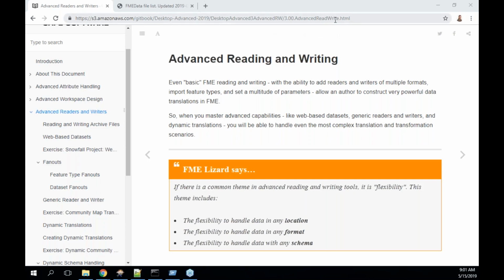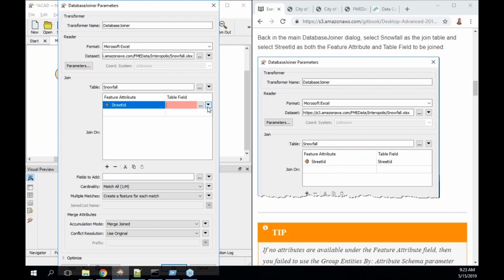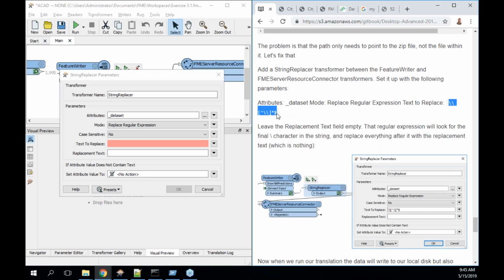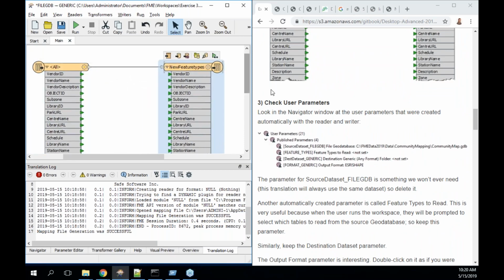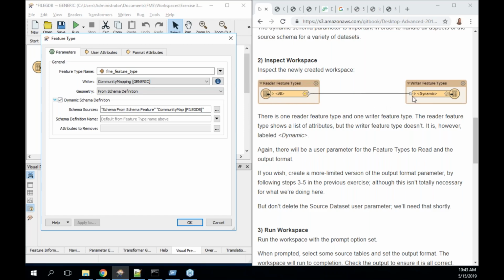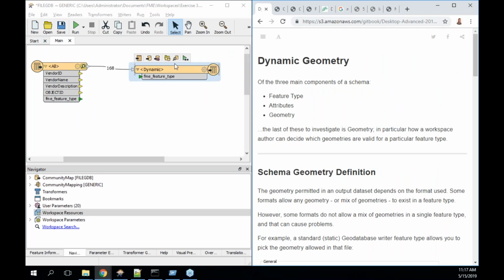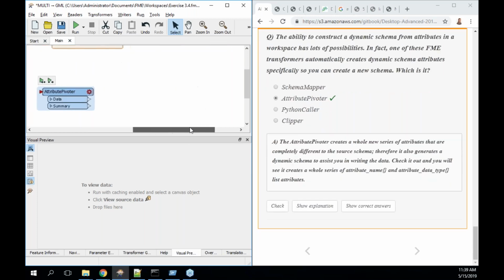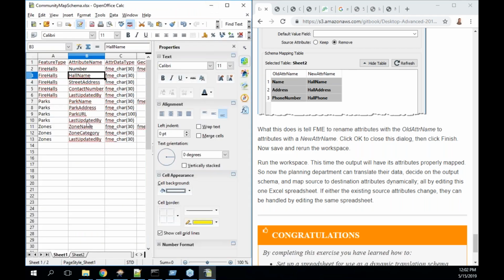FME Desktop Advanced Day 3